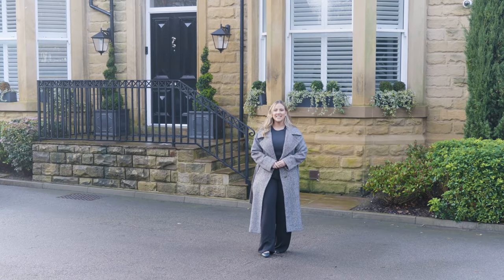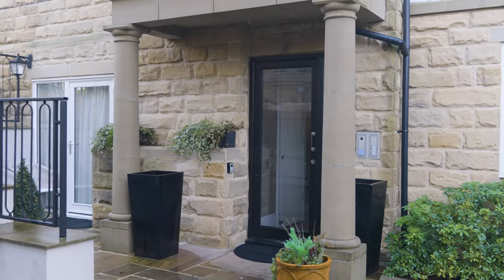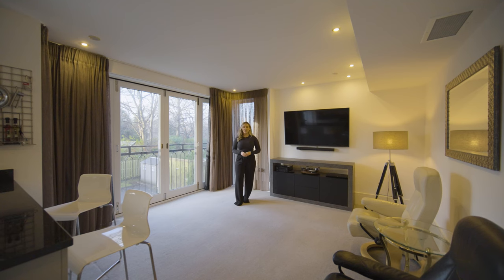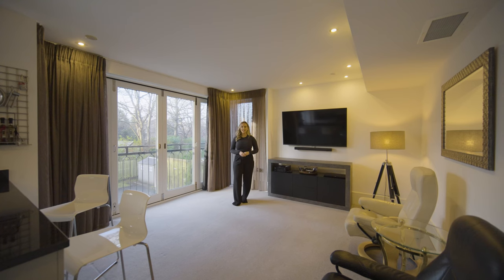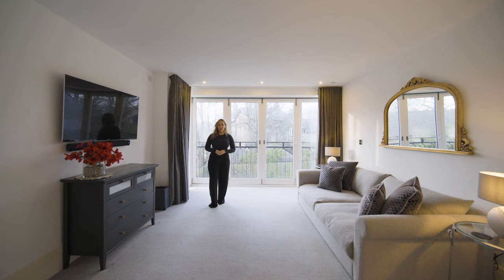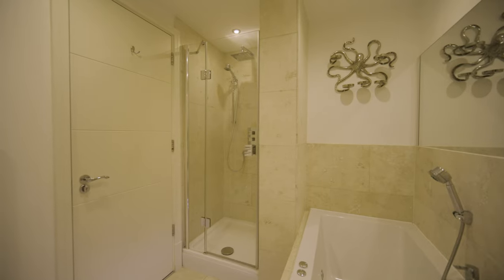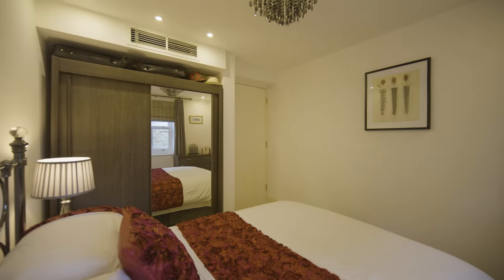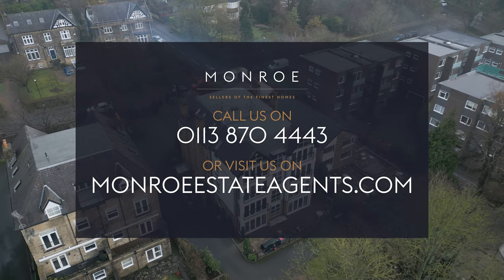The Regency 3 Park Crescent